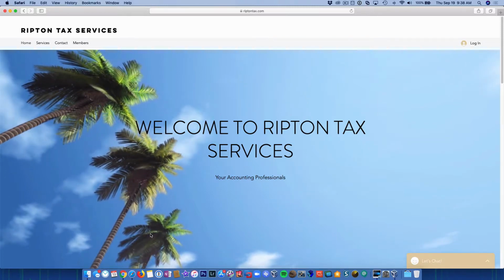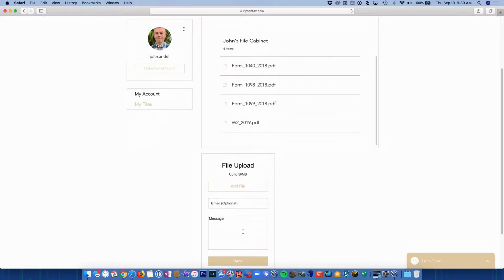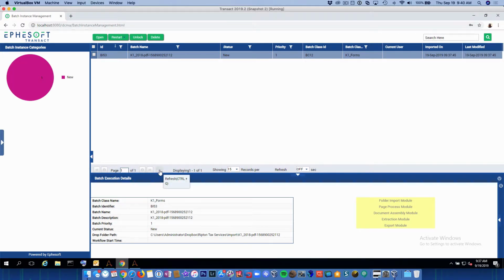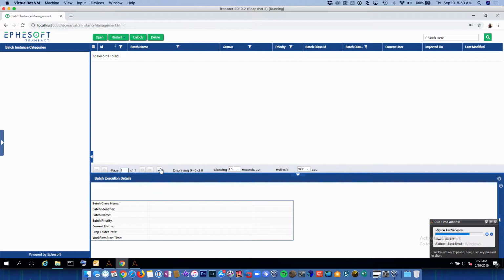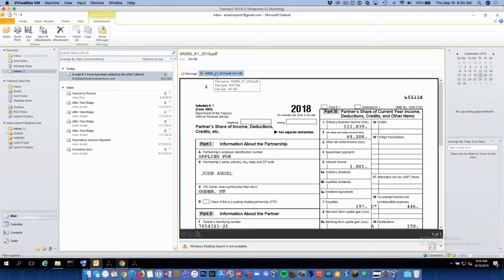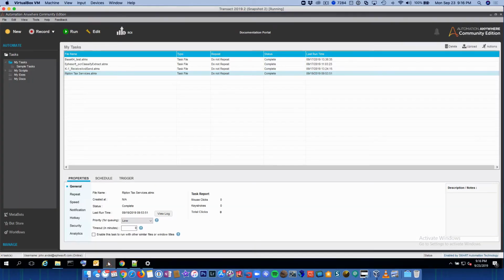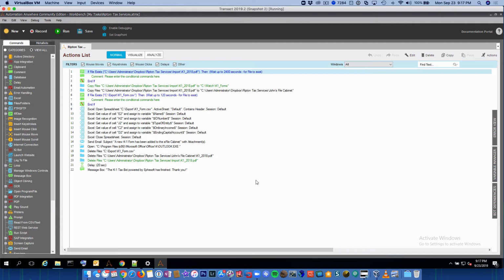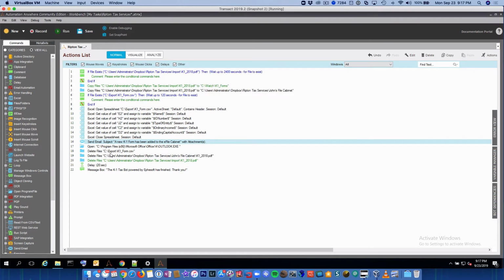K1 Tax Form Processing: Ephesoft Smart Capture for Automation Anywhere RPA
This demo video gives a quick overview of how Ephesoft’s Smart Capture OCR capabilities can augment and enhance any Automation Anywhere RPA robotic workflow. It will show K-1 tax form processing and data extraction through the use of Ephesoft’s data extraction and classification engine.